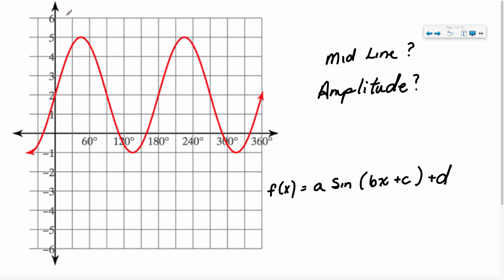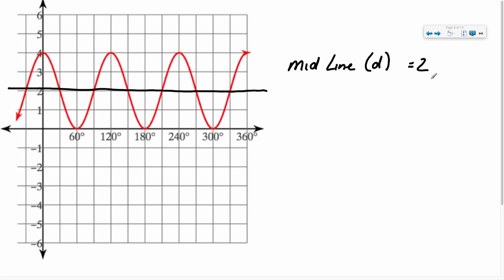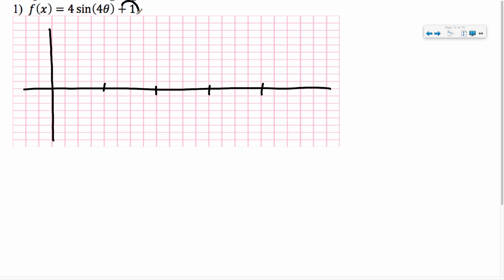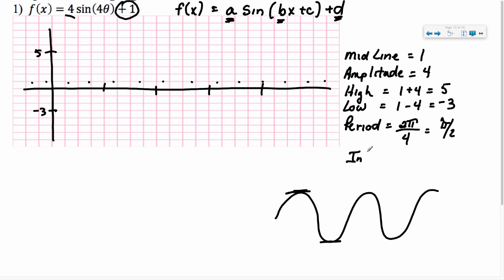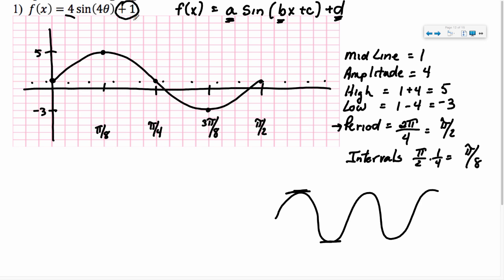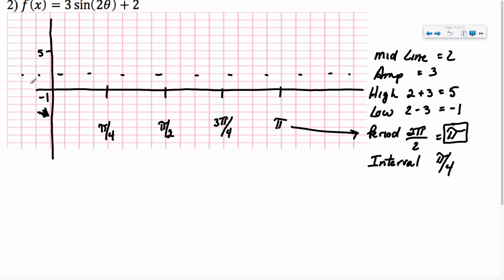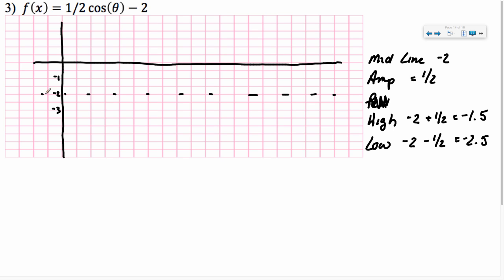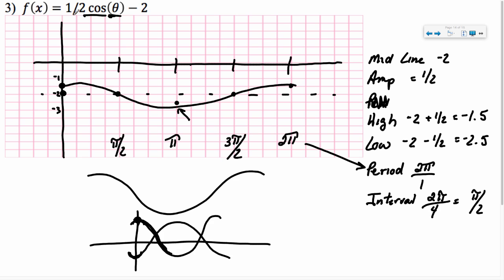12.3 Graphing Trig Functions 2